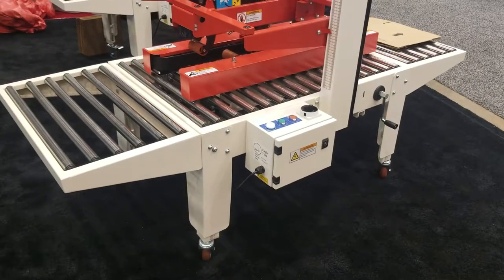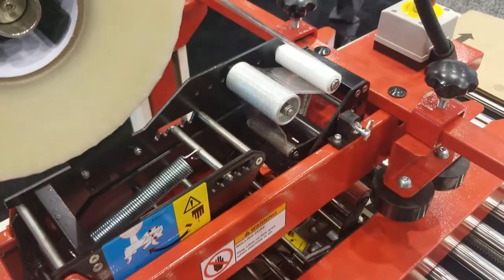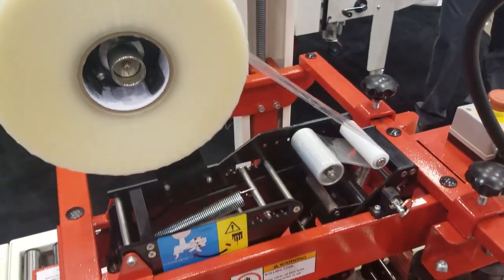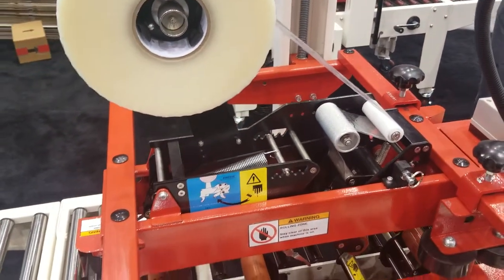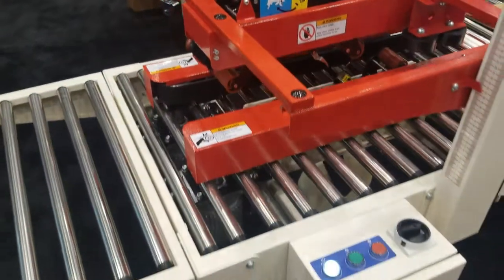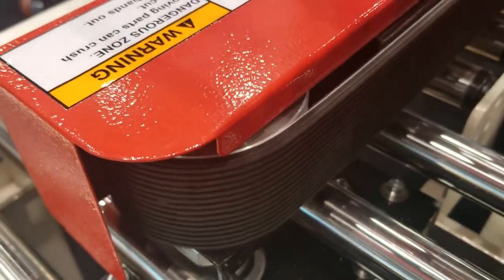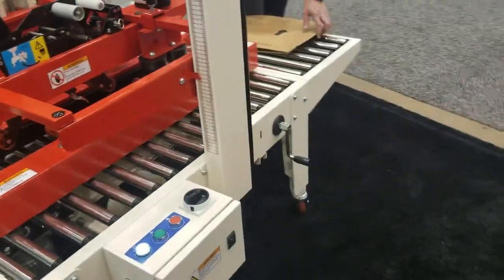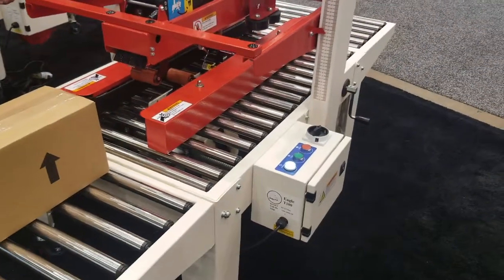Eagle T100 Uniform Side Belt Carton Sealer